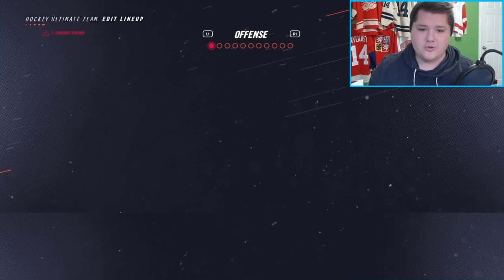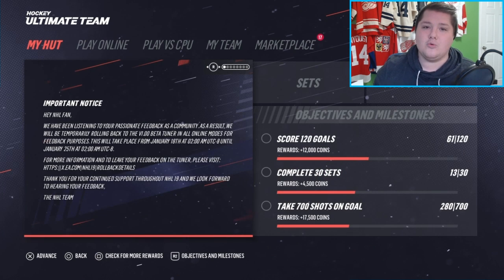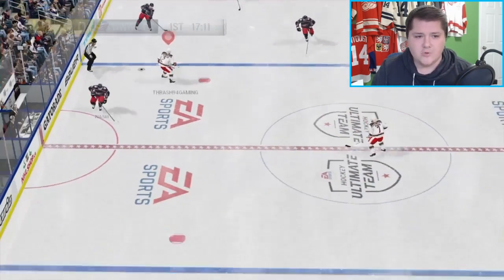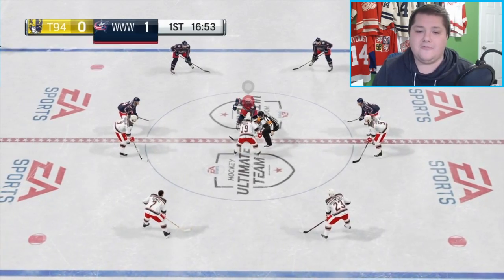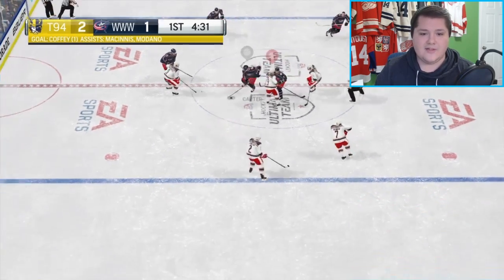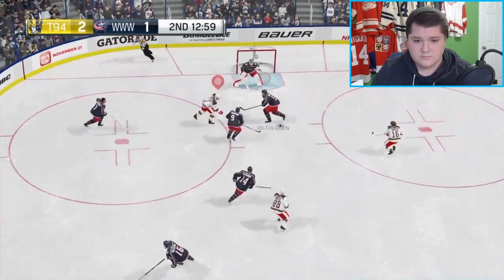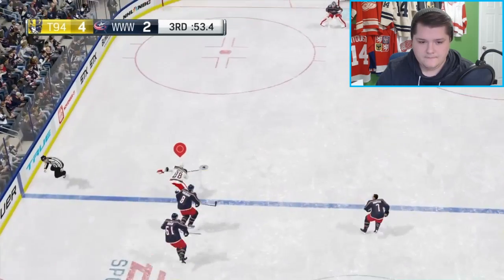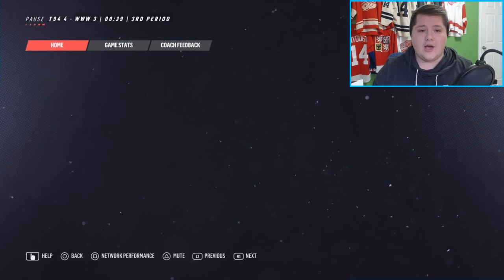NHL 19 | BETA TUNER GAMEPLAY - What's Changed?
This channel will keep you up to date with all your EA Sports NHL series news!